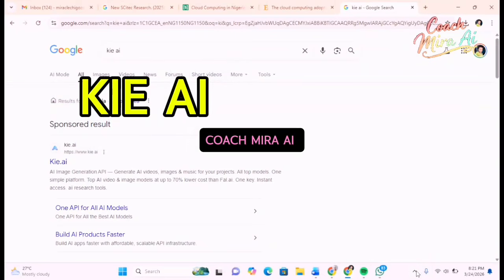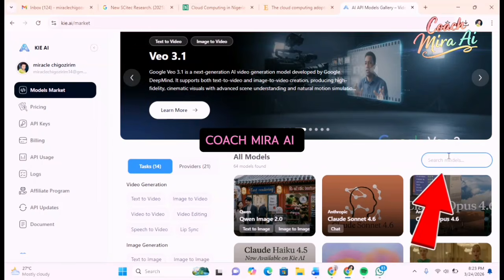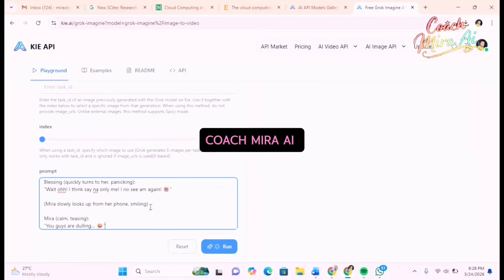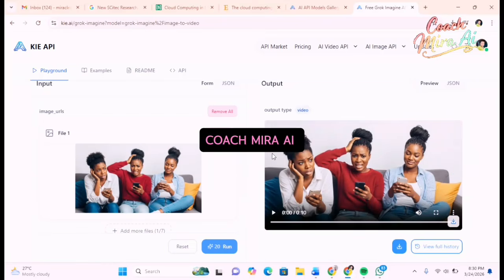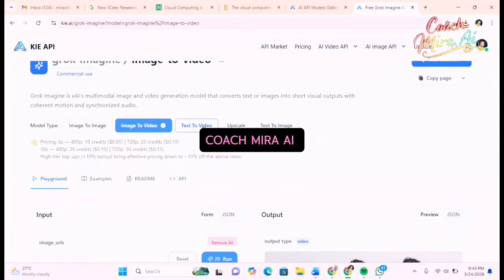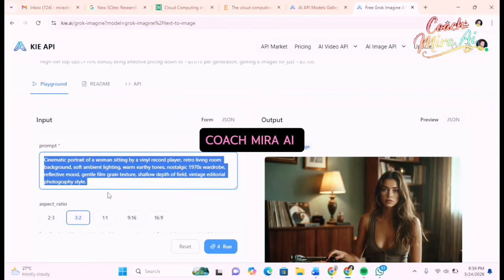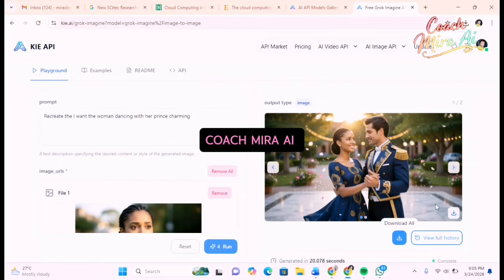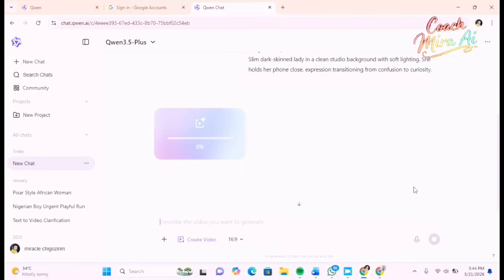Forget Grok 😳 Use This Two Free AI Tool Instead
Hey Creators! 👋
A lot of you have been asking how to navigate now that Grok is paid.

In this tutorial, I’ll show you a powerful AI tool you can use for free (yes, with some limits, but still very effective!) to create content, generate ideas, and save time without paying.

✨ What you’ll learn in this video:

How to access this free AI tool

Tips to maximize results even on the free plan

Honest limitations and alternatives

I collaborate with creators, brands, and tech enthusiasts. Let’s create something amazing!